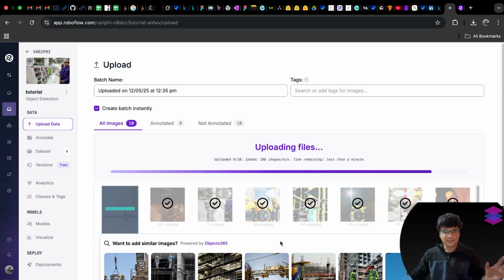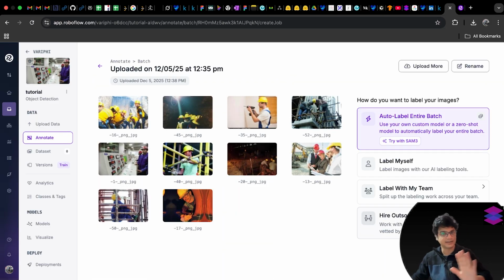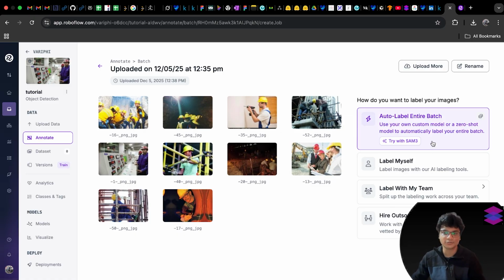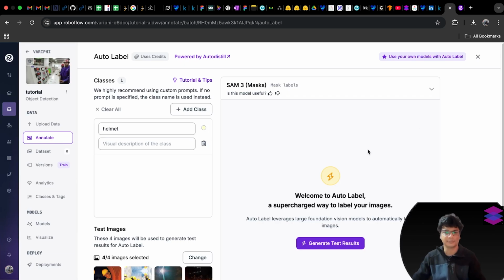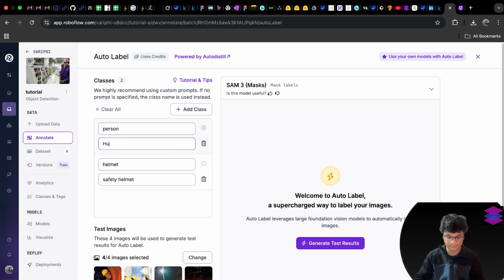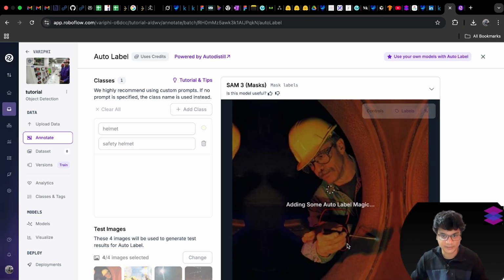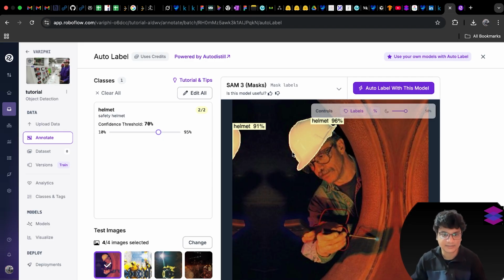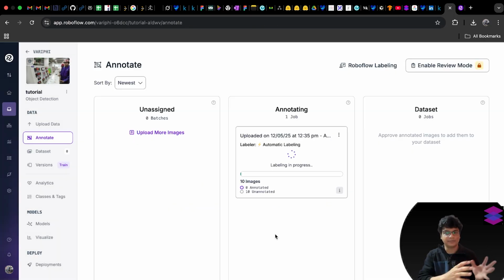Data Annotation Lecture 4 - Automatic Annotation using SAM3.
Complete Data Annotation Masterclass 2025 – From Zero to Perfectly Labeled Dataset
(Roboflow + SAM 3 Auto-Label | Ready for YOLO, Detectron2, MMDetection)

The ONLY playlist that takes you from raw images → fully annotated, augmented, export-ready dataset in 2025 – exactly how pros do it before training any custom detector.

Perfect for:
• Anyone training custom YOLOv8/v10, RT-DETR, Grounding DINO, etc.
• ML engineers tired of spending weeks manually drawing boxes
• Students & Data Scientists preparing production-grade datasets (no more “noisy labels” killing your mAP)

Timestamps:
00:00 – Introduction to Roboflow.
02:24 – How to Create a New Project in Roboflow
06:12  – How to Upload the Data ?
08:18 – Automatic Annotation using SAM3.
13:29 – Adding the Classes.
19:03 – Data pre-processing and Augumentation.
22:28 -  Download the labelled Dataset.

Everything shown with:
• Real project from scratch
• Before/after annotation speed comparison
• Pro tips to avoid common labeling mistakes
• Export settings that actually work with Ultralytics & MMDetection

Stop wasting weeks labeling data manually – do it 10× faster and better.